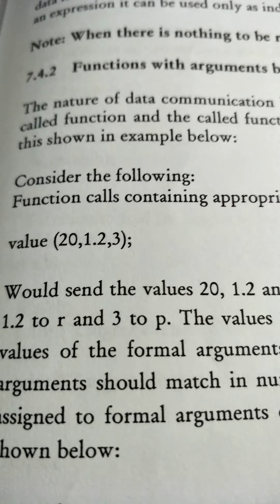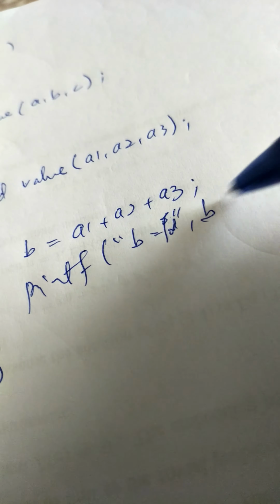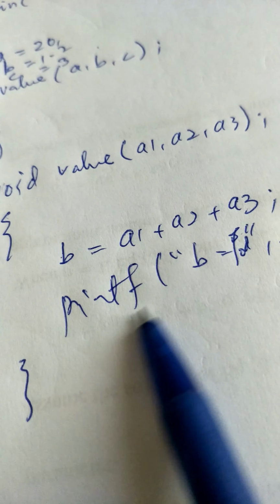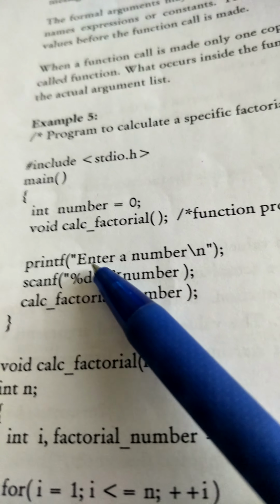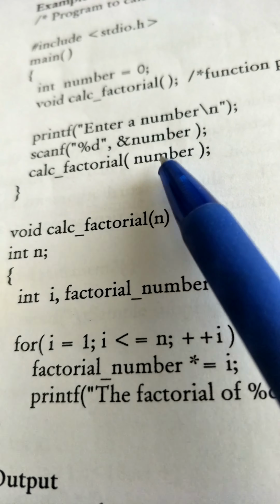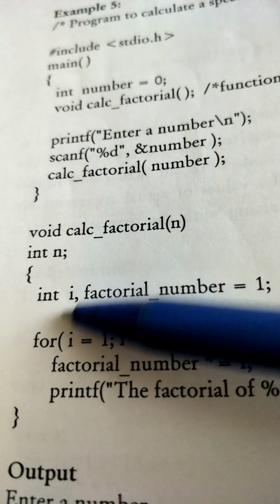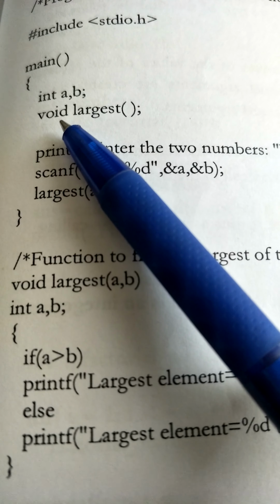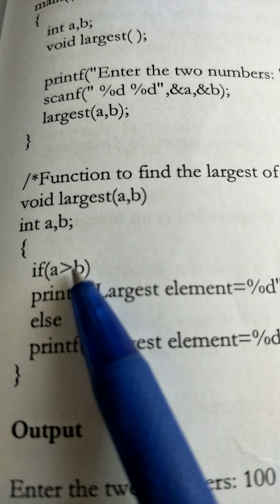mth3500 function (cont...) part 19